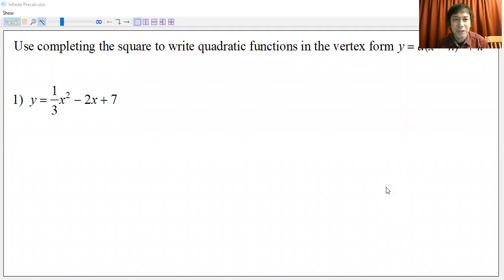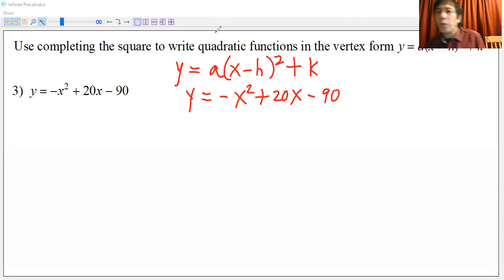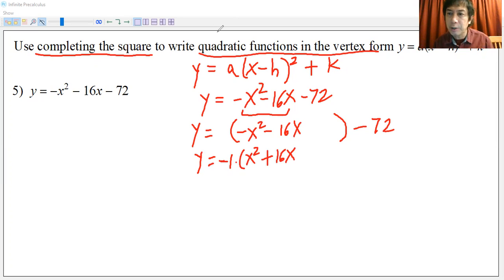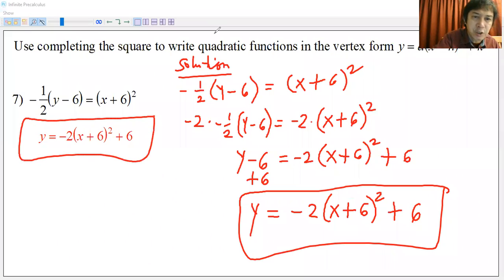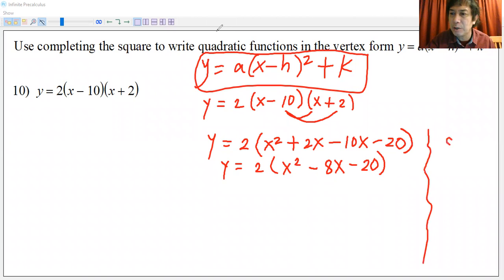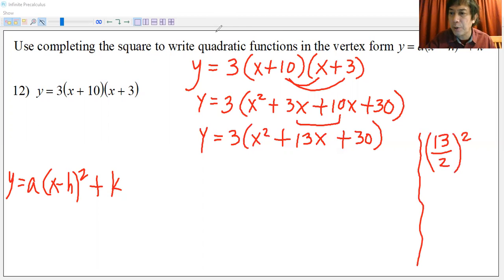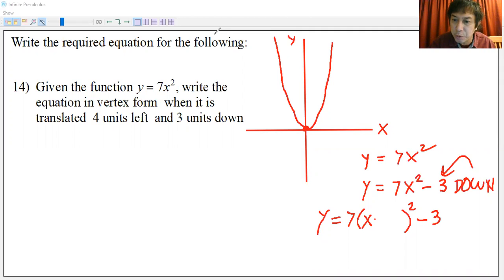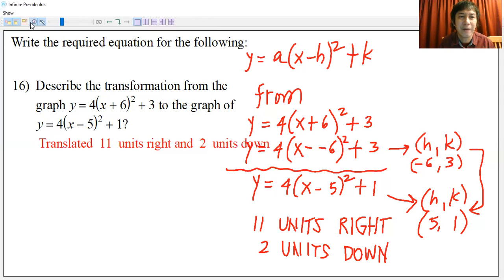Transformations of Quadratic Functions by LELAND A. ALEJANDRO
This video contains 16 examples about Transformations of Quadratic Functions which involve more of converting standard form and other forms of Quadratic Functions into the Vertex form.  The explanations are mostly about completing the square method to write the Vertex form.